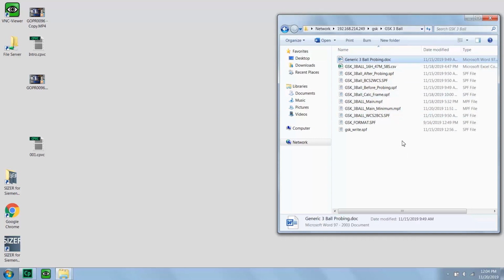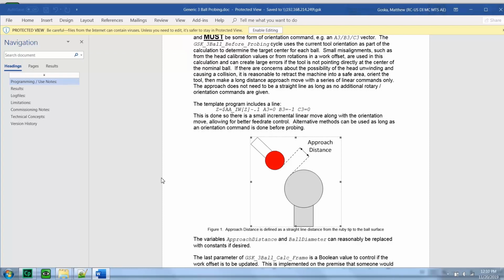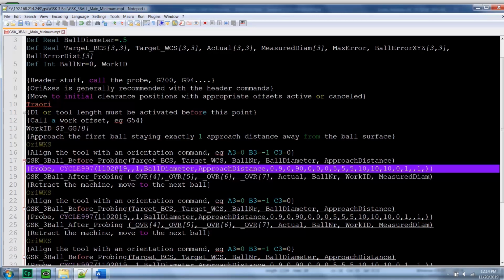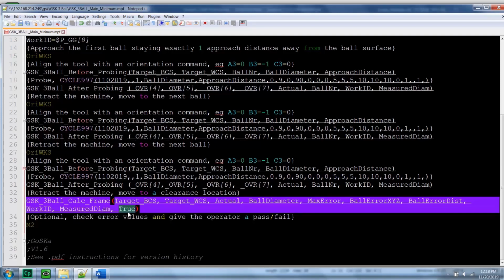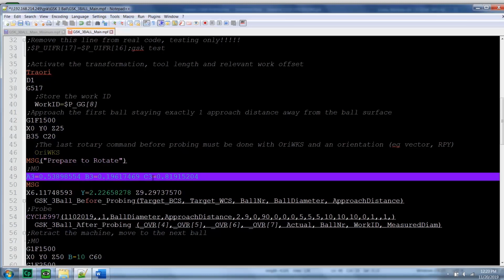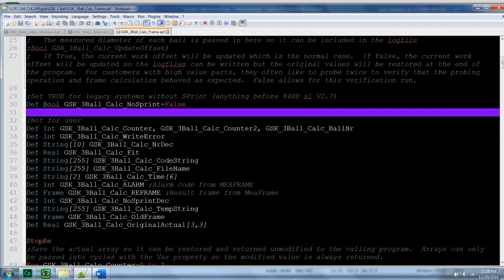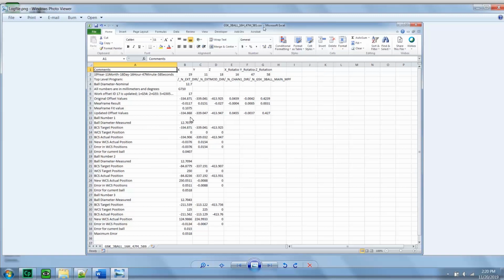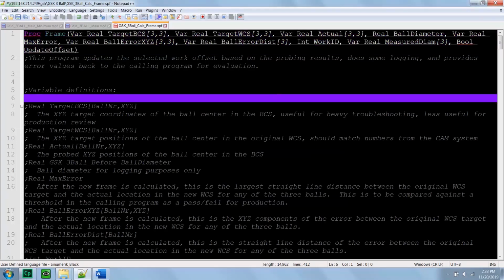True 5 axis 3 Ball Probing - Part 2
When setting up complex 5 axis machines it is very common to orient the part utilizing 3 mounted tooling balls.  Challenges arise when complex approach paths or multiple head orientations are required.  Direct from the US, the Siemens AE team a custom cycle has been developed to solve this very problem.  Part 2 dives into the details of how this new cycle works.

Video Timeline:
00:00:35  Explanation of files in .zip file
00:01:17  Start of main program minimum explanation
00:03:05  Prepare to approach first ball
00:04:05  Approach first ball
00:05:30  Align the probe
00:08:10  Prepare to probe
00:09:05  Probe
00:10:34 Retract, move to balls 2 and 3
00:11:45 Frame calculation
00:15:40 Full program
00:19:38 Check error against threshold
00:20:14 Loading cycles
00:23:15 Changing the logfile name
00:23:40 Logfile review
00:25:20 Explanation of frame results/calculation
00:28:14 Explanation of remaining error
00:29:26 Explanation of variable names, shortening them for debug/review